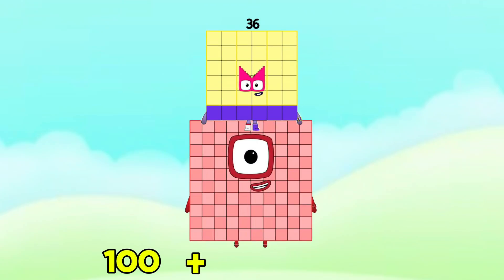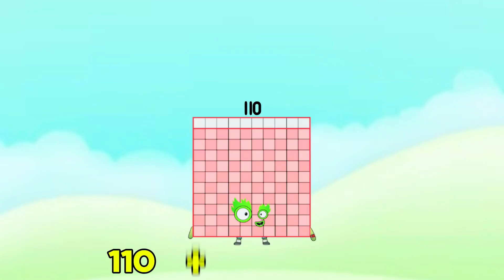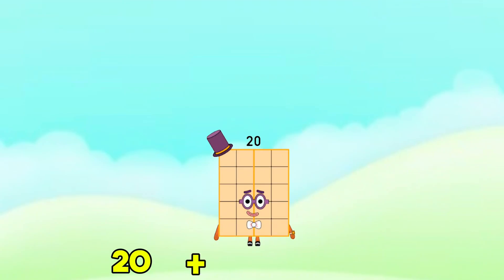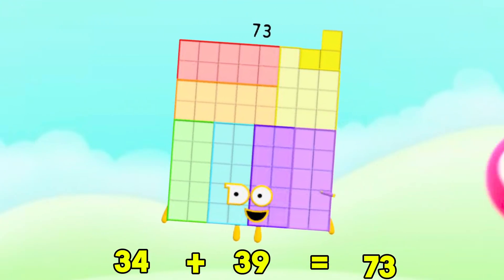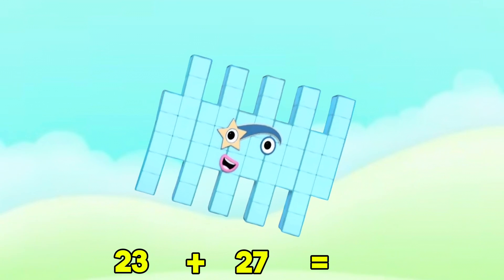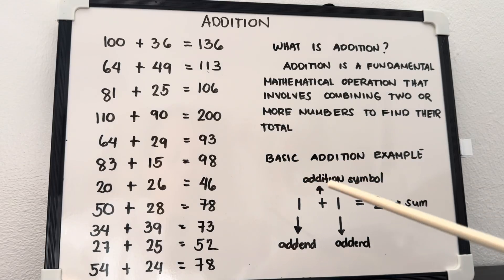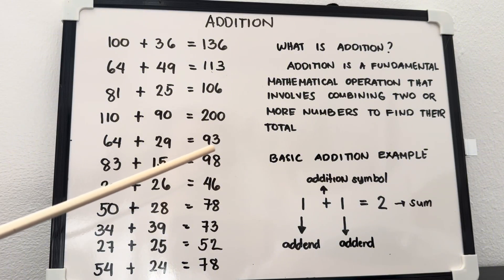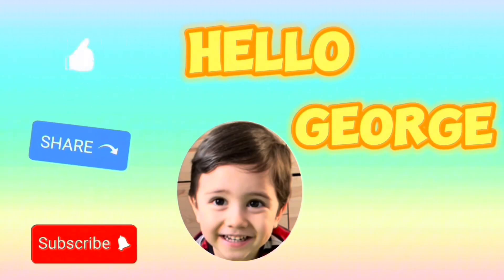NUMBERBLOCKS LEARN TO ADD NUMBERS | ADDITION OF TWO RANDOM NUMBERS | LEARN TO COUNT | hello george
NUMBERBLOCKS LEARN TO ADD NUMBERS | ADDITION OF TWO RANDOM NUMBERS | LEARN TO COUNT
Greetings everyone! In today's video let's learn to add two random numberblocks. Addition is a fundamental mathematical operation that involves combining two or more numbers to find their total. Always remember learning maths is easy and fun with numberblocks!